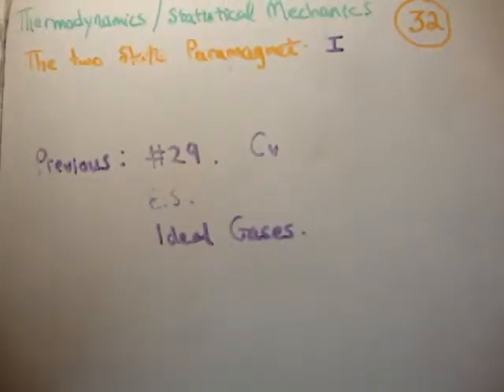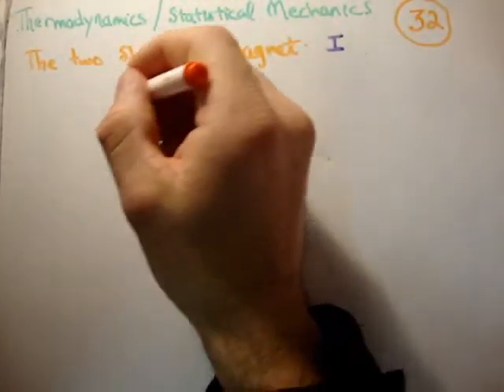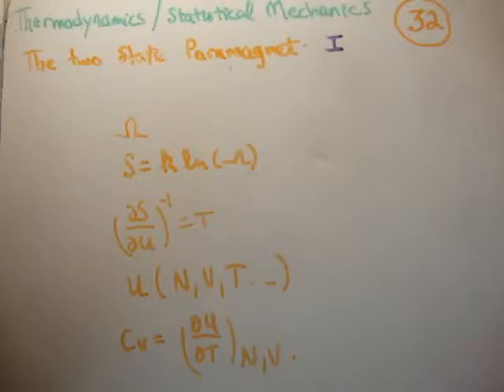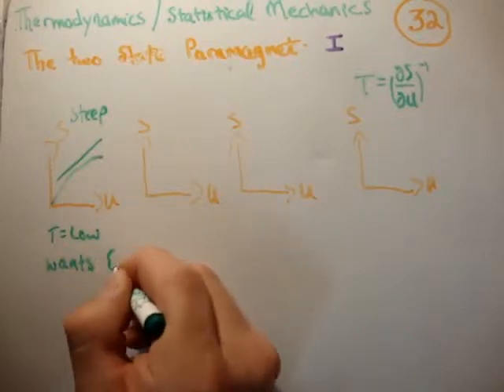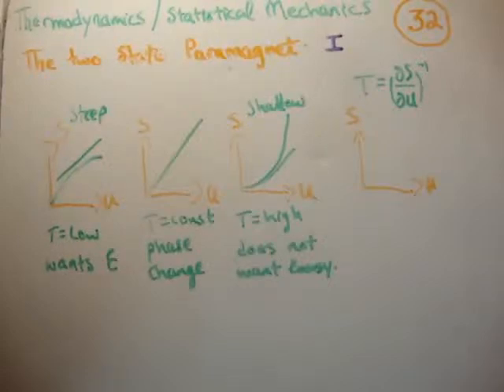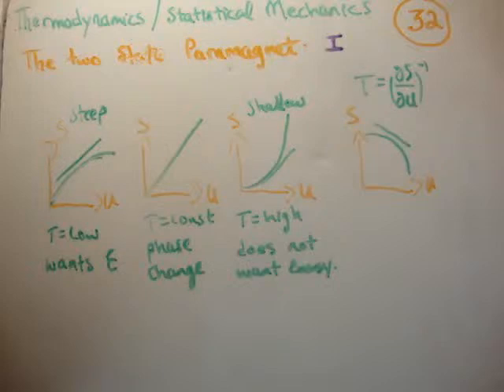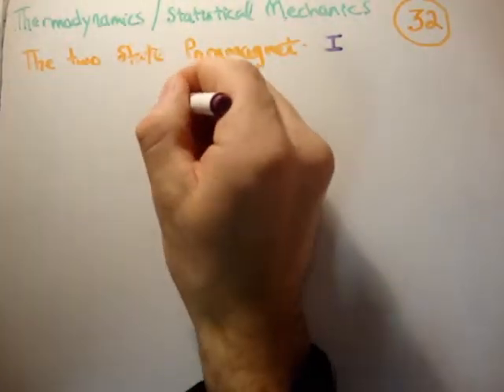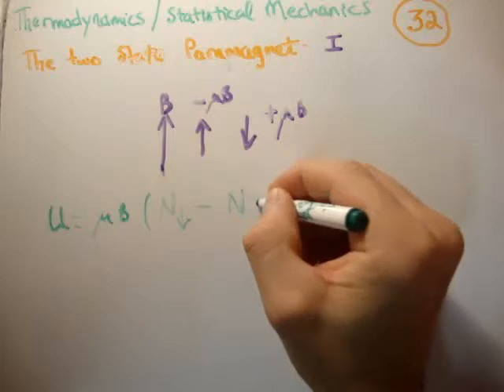Thermodynamics 32 : Two State Paramagnet 1/2